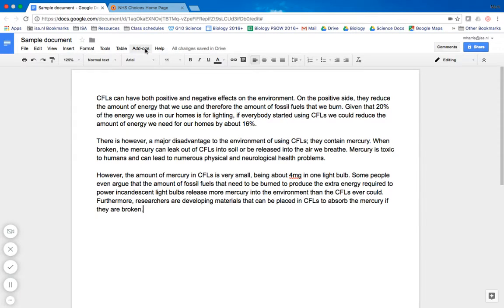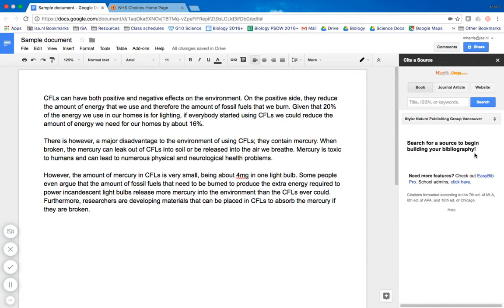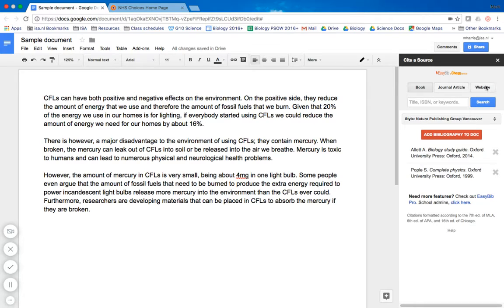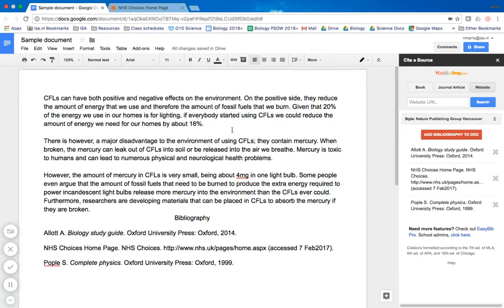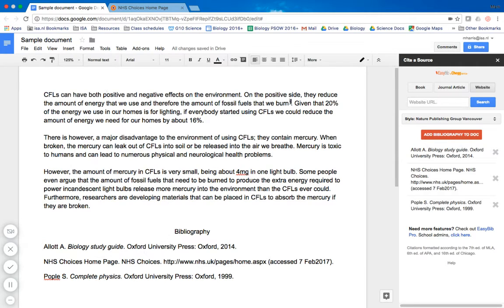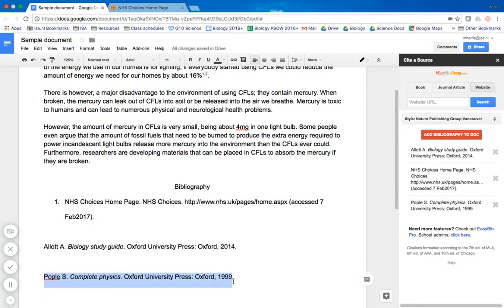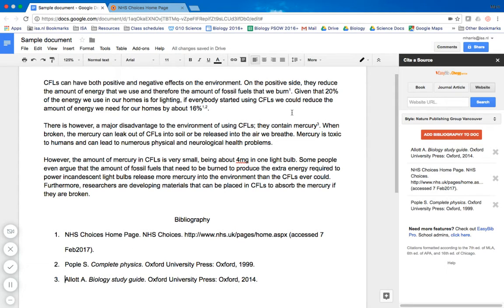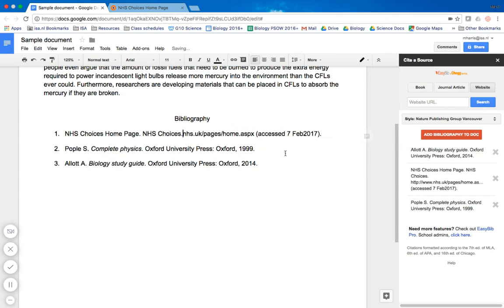Creating a bibliography for science assignments at ISA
Lean how to use the EasyBib add-on in Google Docs to create a bibliography for science assessments at ISA